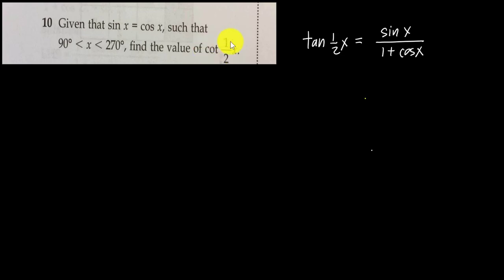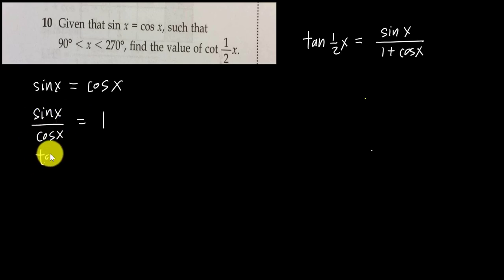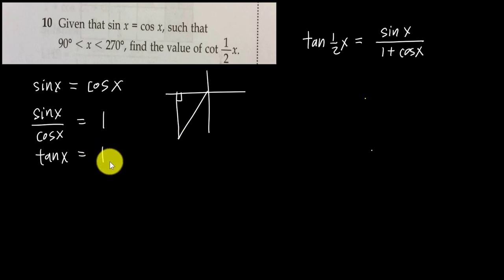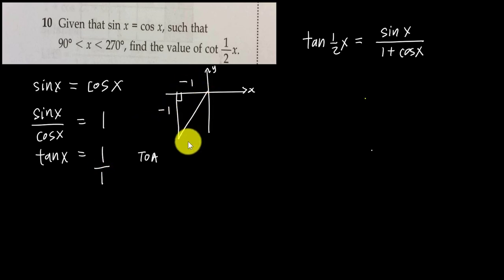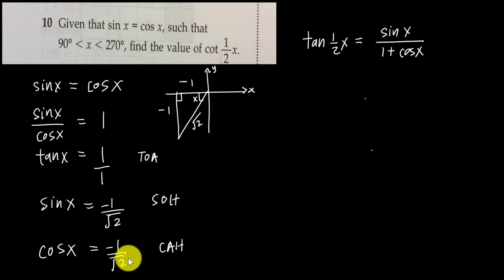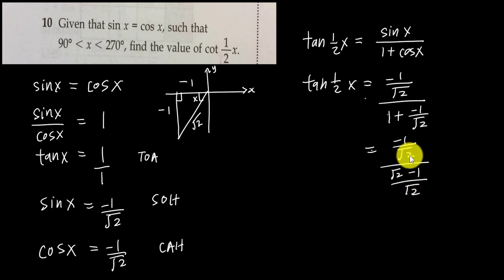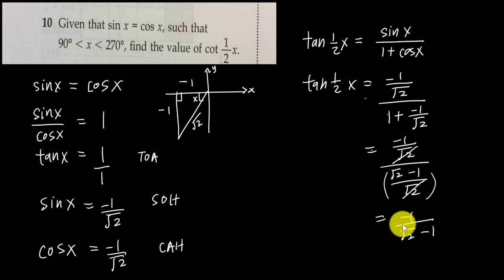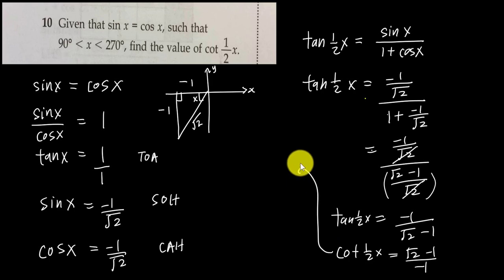Add Math - Find cot 1/2x from triangle.